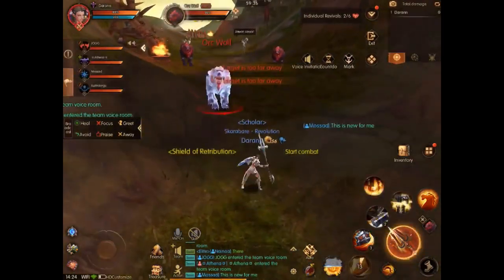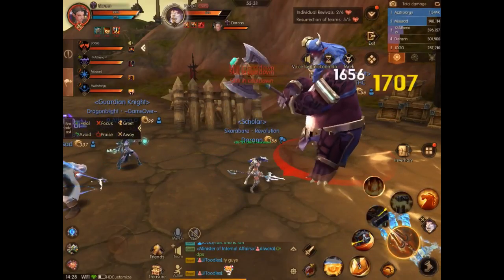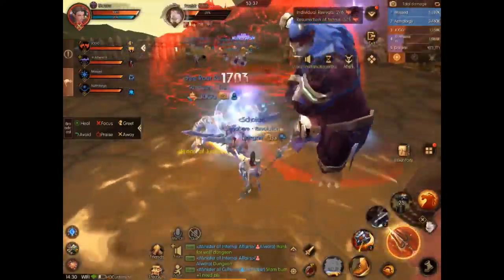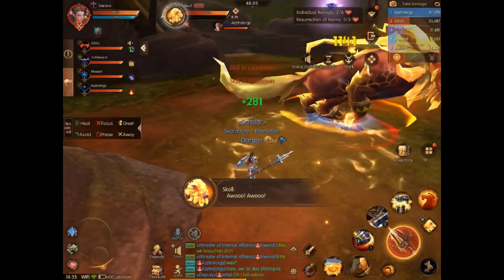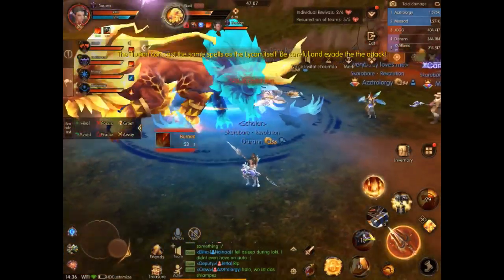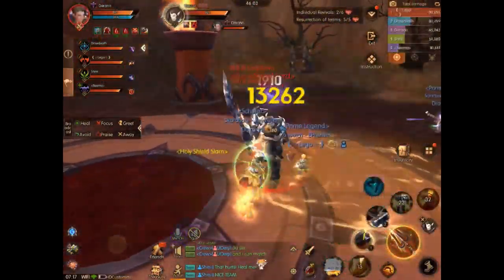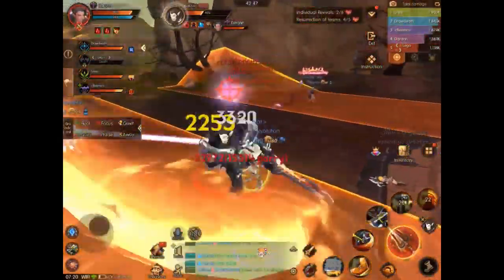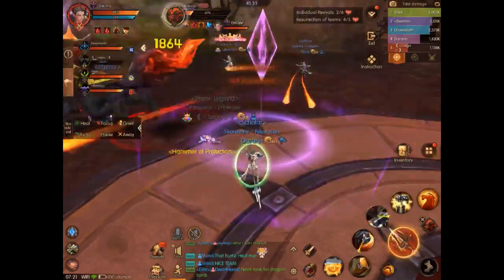World of Kings ScarletWolf Lare Dungeon Guide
World of Kings Scarletwolf Lare Dungeon walkthrough and explination of bosses.

Second boss tip: have one person go into the yellow meteor circle, the next time have someone else. Switch between the two. If the same person goes in they will still be burned the second time and die.